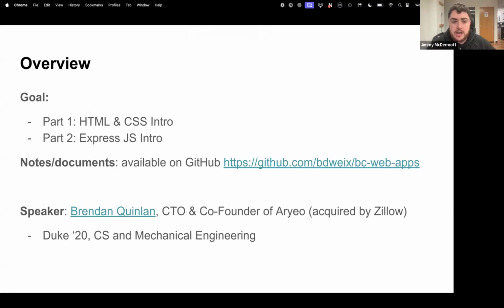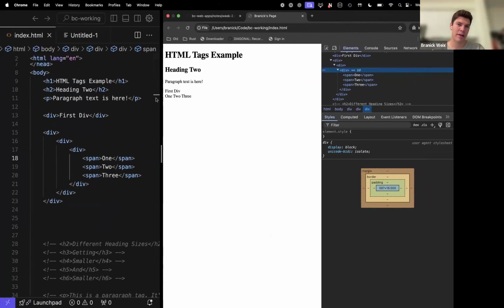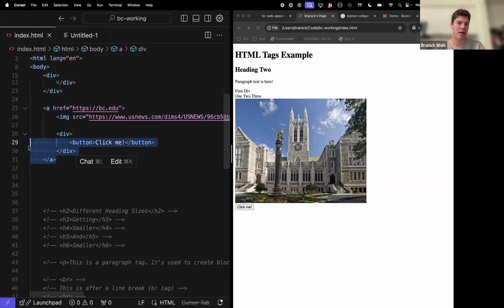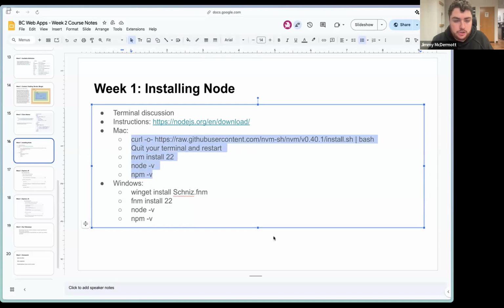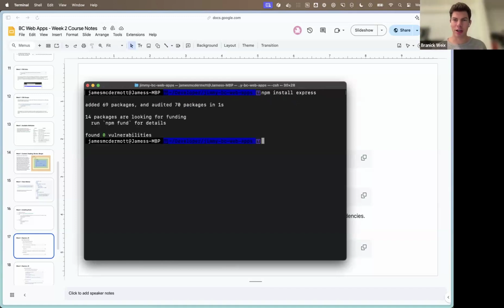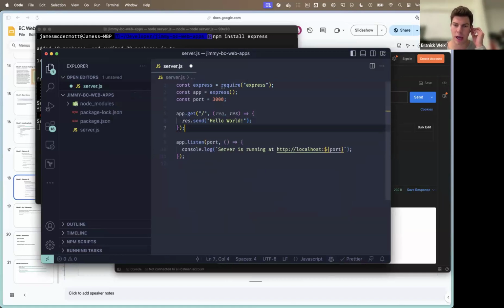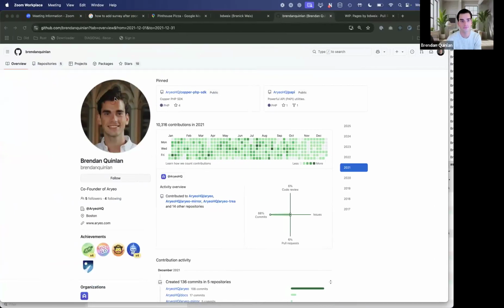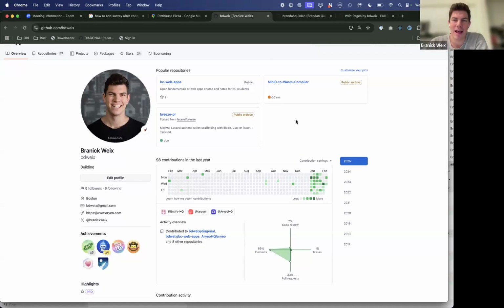BC Web Apps - Week 2: HTML, CSS, and ExpressJS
Informal class at BC for Fundamentals of Web Apps